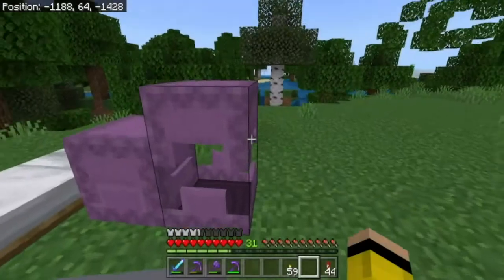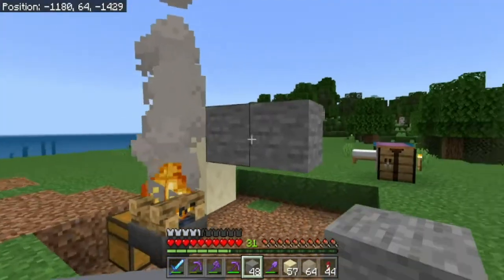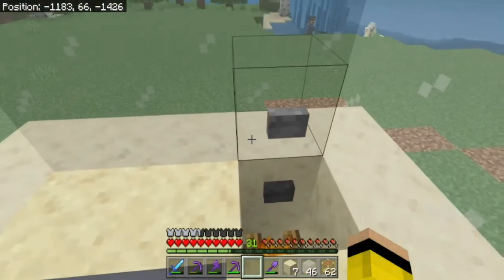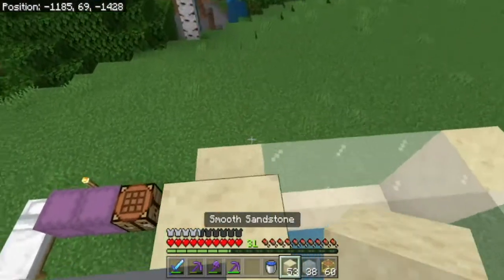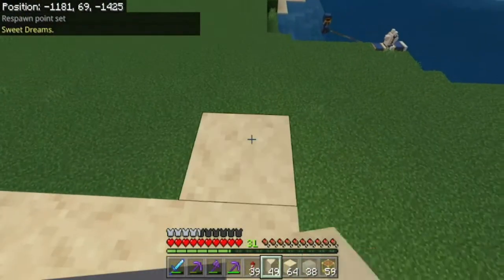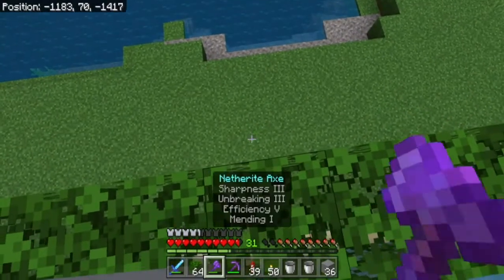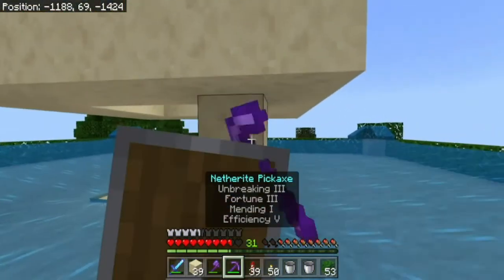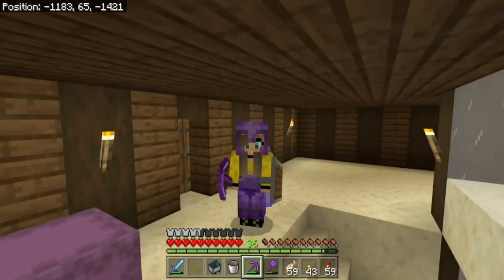Minecraft Bedrock: Mad Miners- Iron Farm - Episode 9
Welcome as we Join the Mad Miners SMP to hang out old friends, get to work on shelter on MorganIron's lot, who seems to have settled himself into some seriously cursed lands! oh no!

Do you think we can cleanse the land of its Curse? Maybe with the Help of some Friends we sure can! So lets get to building a Iron farm and trading post!